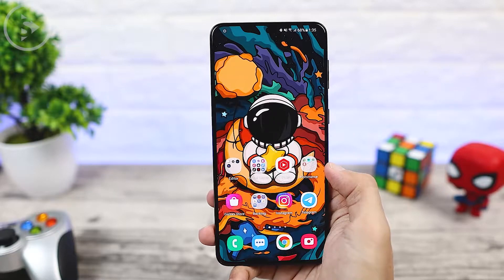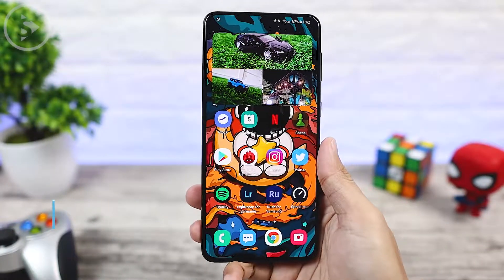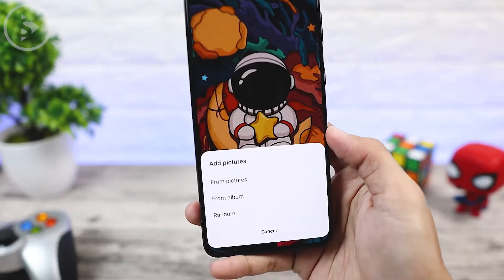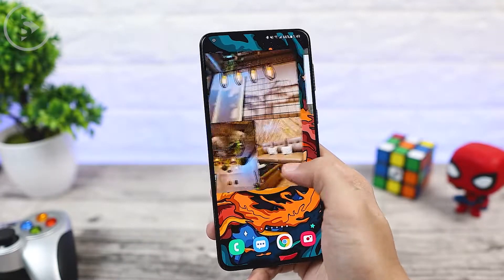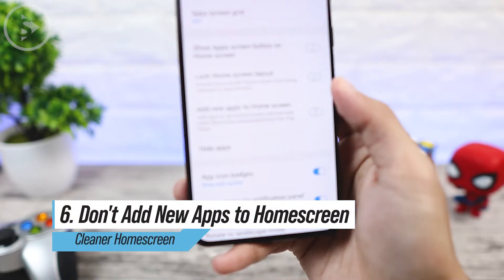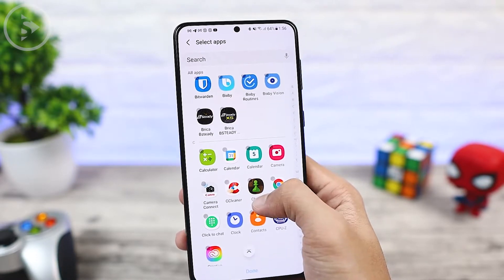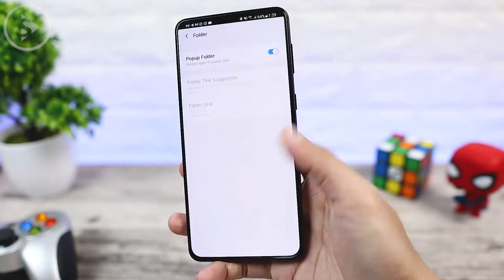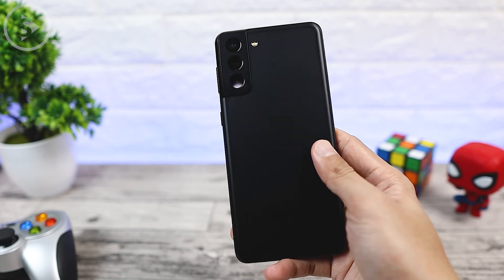10 Awesome One UI Home Screen Tips & Tricks - Make App Icons, Widgets and Folder More Interesting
In this video, I will share 10 tips and tricks to set One UI home screen on Samsung phone to be more awesome and more interesting.

By using this tips, you can directly set your own Samsung Home screen settings according to your own preferences faster.

You can adjust the photo widget, the color and appearance of the pop-up folder, and the position of the application icons more quickly and easily. For more details, let's just check out the video.

0:00 - Intro
0:24 - 1. Select Multiple Icons and Move App Icon Faster on Samsung Phones
0:52 - 2. Create Folder on Home Screen Faster on Samsung Phones
1:27 - 3. Create Folder by Adding Multiple Apps Icons to Folder on Samsung Phones
1:55 - 4. Add Photos on Homescreen using Picture Frame Widget on Samsung Phones
4:39 - 5. Lock Home Screen Layout on Samsung Phones
5:25 - 6. Disable Add New Apps to Home Screen on Samsung Phones
5:37 - 7. Set App Icon Badges on Samsung Phones
6:31 - 8. Hide Apps on Home Screen on Samsung Phones
7:17 - 9. Change Folder Color on Samsung Phones
7:41 - 10. Change Folder Pop-up View with Home Up on Samsung Phones
8:38 - Bonus Tip: Good Lock/Home Up Features on Samsung Phones